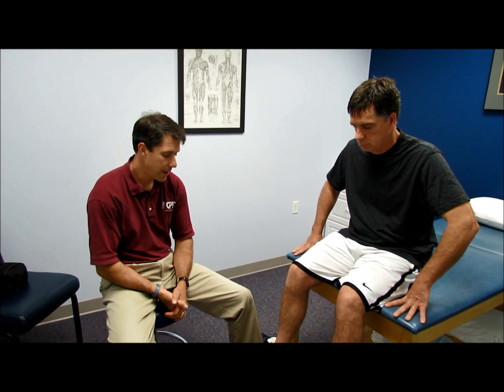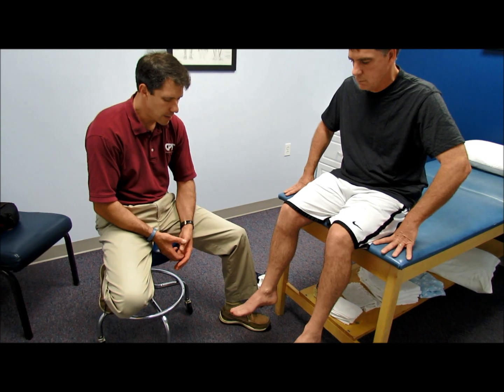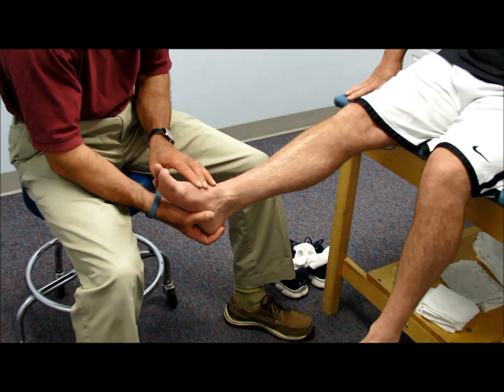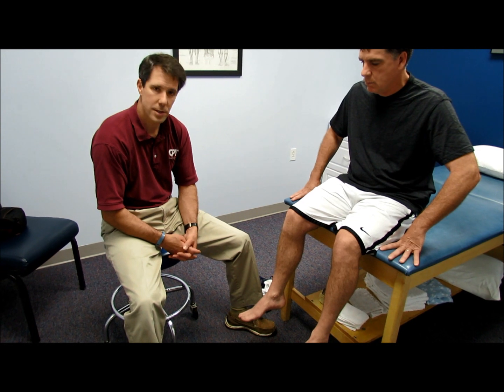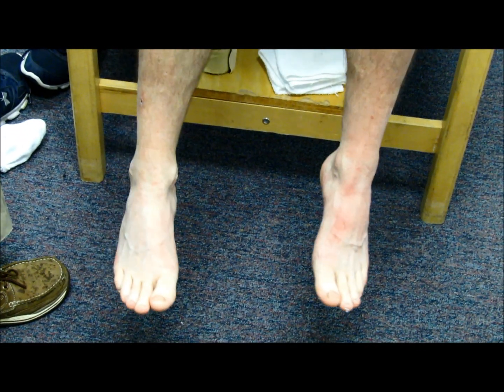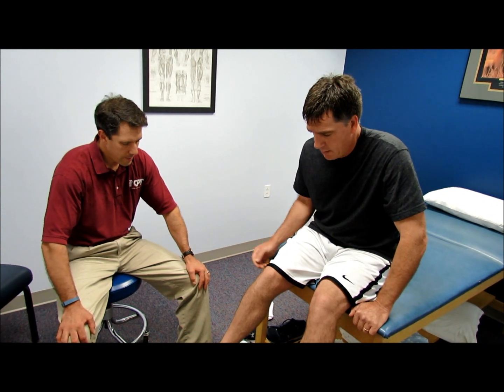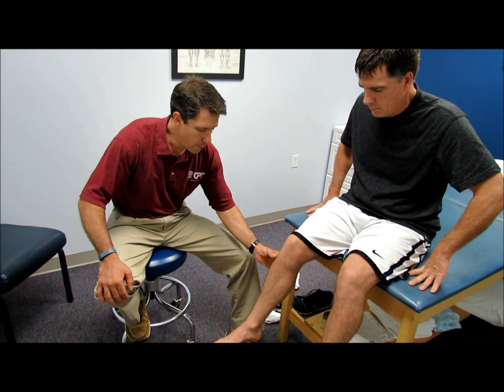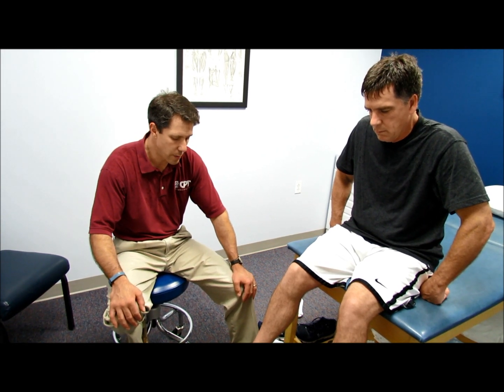Exercise Induced Compartment Syndrome Signs and Symptoms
In this video of exercise induced compartment syndrome I saw this gentleman who came to see me with what appears to be radicular pain down the right leg. There was question  of increased pain with the use of new shoes. Complaints are pain from the knee down, paresthesia throughout the lower leg and whole foot and "loss of control" of the foot and ankle after walking a while. Also, the patient complains of the leg "locking" on him while walking. DTR's, sensation, strength are normal. Hoffman's sign and Babinski are negative. Slight pes planus foot posture. After clinical testing it appears he has Exercise induced compartment syndrome.

If you are serious about Ortho Eval Pal content, click HERE and ask to join our closed Facebook page.